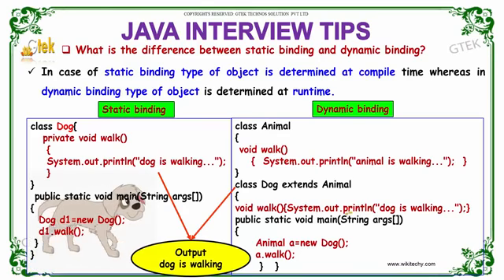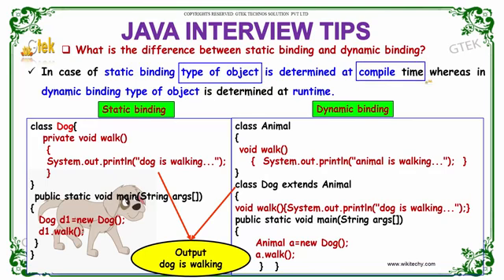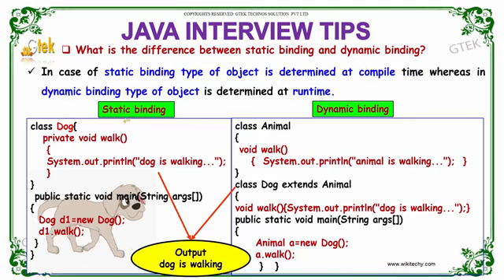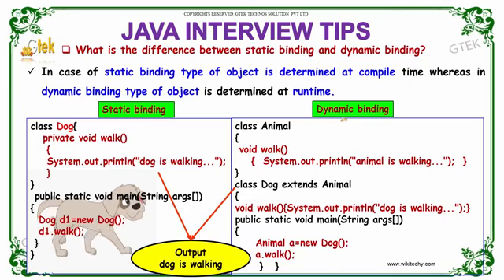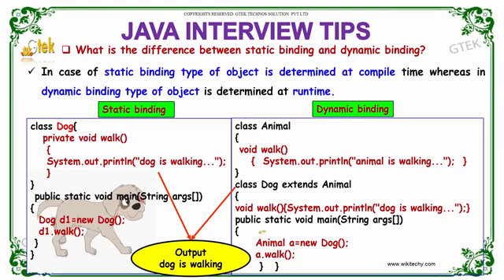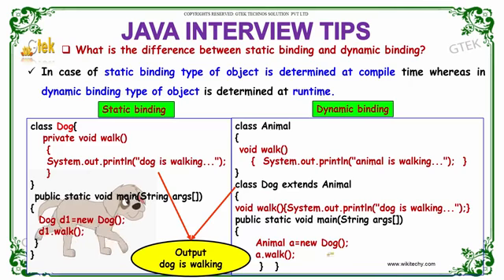Static and dynamic binding in java core java interview questions wikitechy com